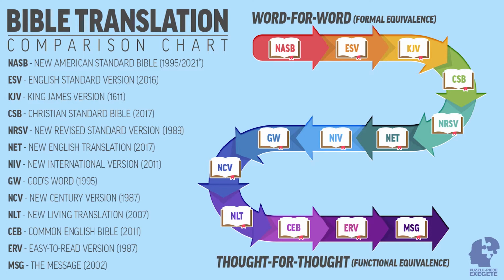Using More than One Bible Translation is a Good Thing!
In this video, we look at not only what translations are good to use, but why what we trying to accomplish when we read the Bible.